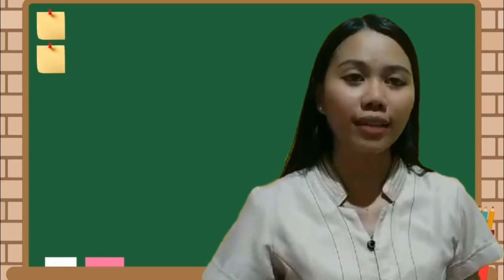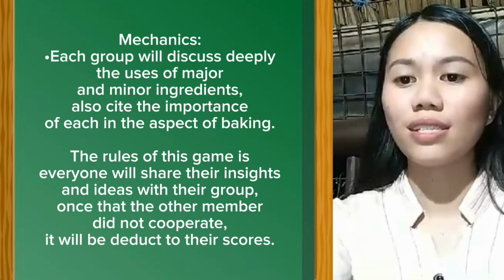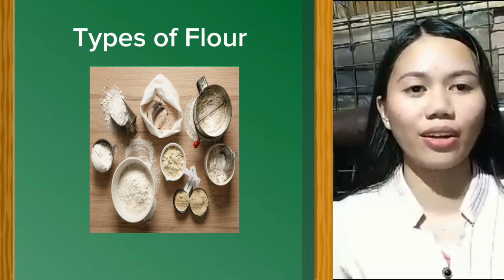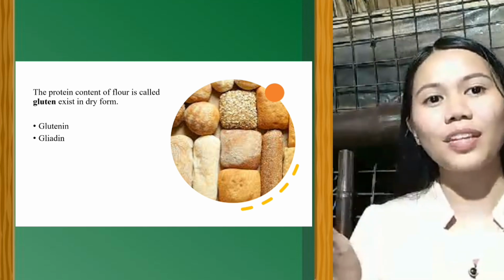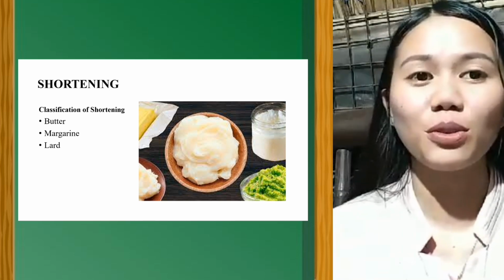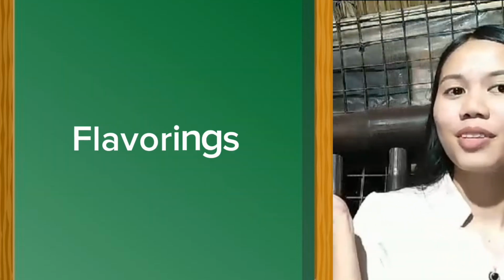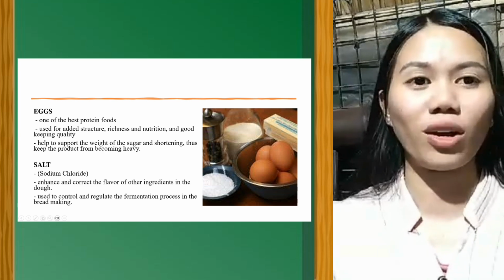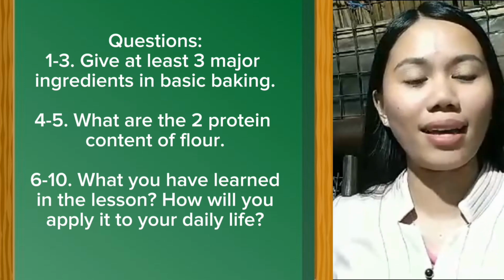Demo Teaching//Basic Baking- Geron,Jezzel P.